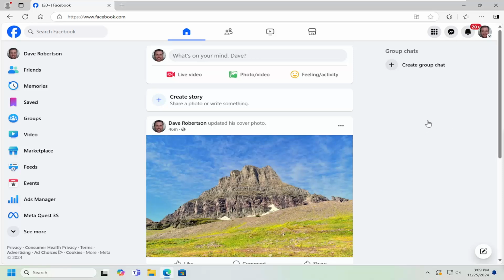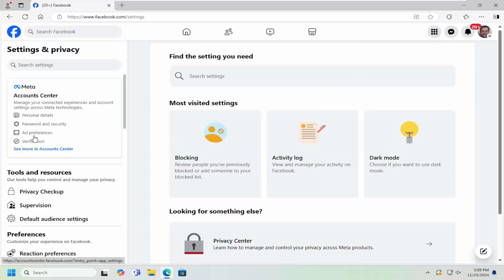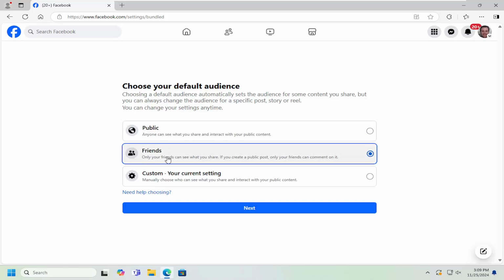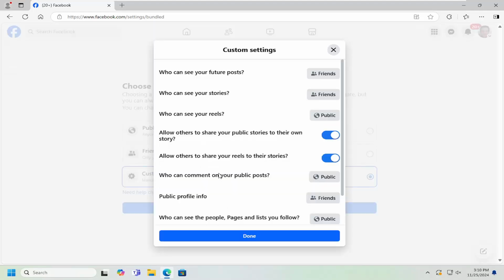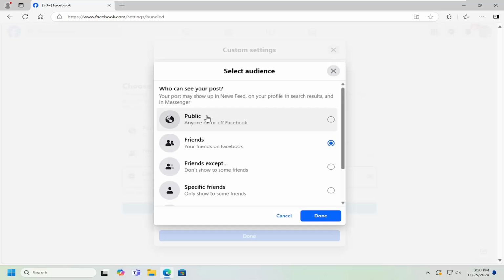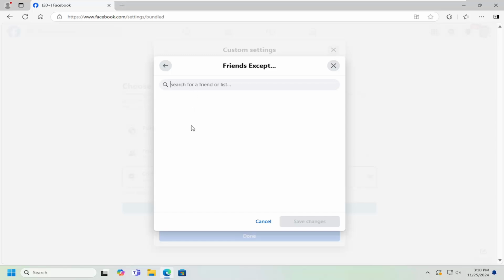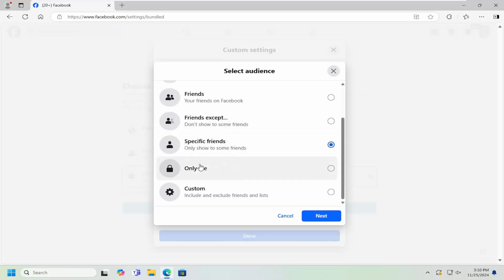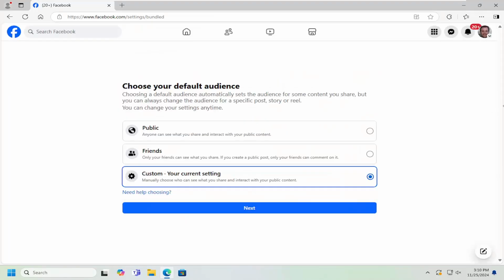How To Set a Default Audience in Facebook Posts [Tutorial]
Setting a default audience for your Facebook posts ensures that your content is shared with the right group of people automatically, without needing to adjust privacy settings each time you post. To set this up, go to "Settings & Privacy," then select "Settings" and navigate to "Privacy" under the "Your Facebook Information" section. In the "Your Activity" section, you'll find an option to choose your default audience, which includes options like Public, Friends, Friends Except, Only Me, or Custom. By setting a default audience, you can maintain consistency in how your posts are shared, giving you more control over your privacy without the need to manually adjust settings for every post. This tutorial helps you establish this privacy preference, ensuring your posts are seen only by the audience you want.

Issues addressed in this tutorial:
how to set a default audience in Facebook posts
how do i change my default audience on Facebook
what is the default audience on Facebook
how to delete default audience on Facebook
how to change your default audience on Facebook
what does default audience on Facebook mean